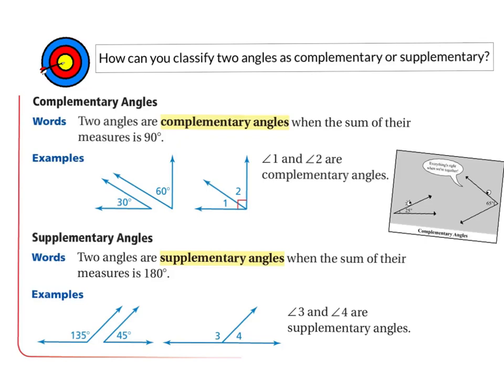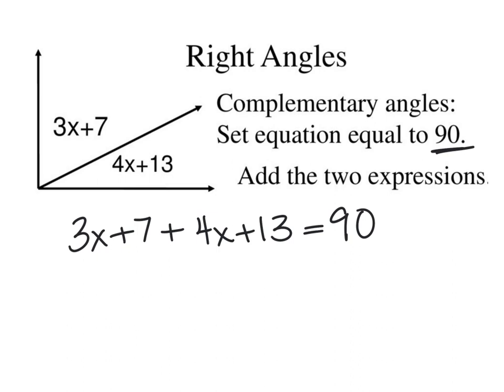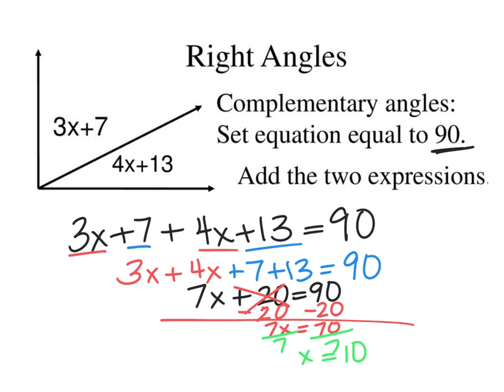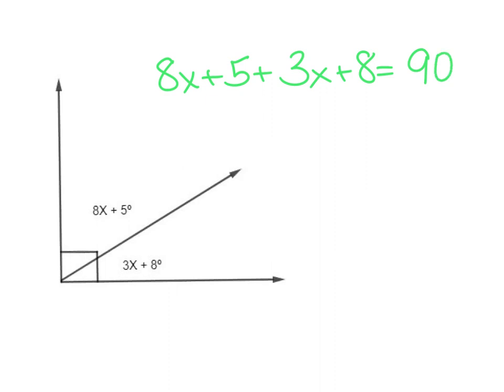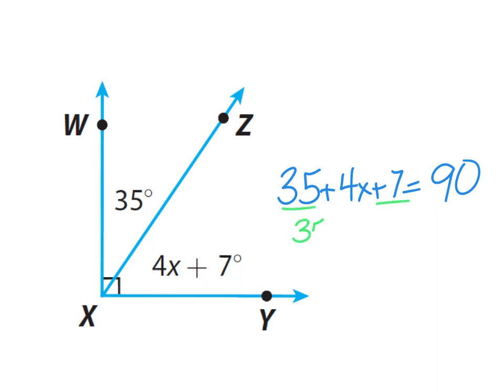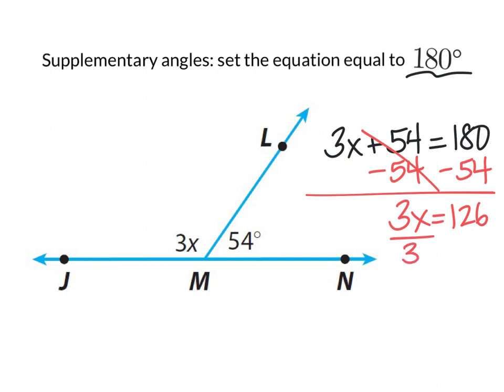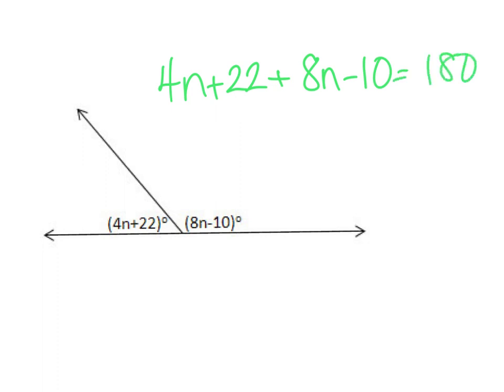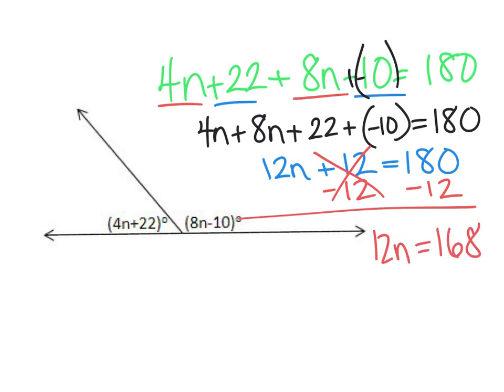Lesson 7.2 Review Video